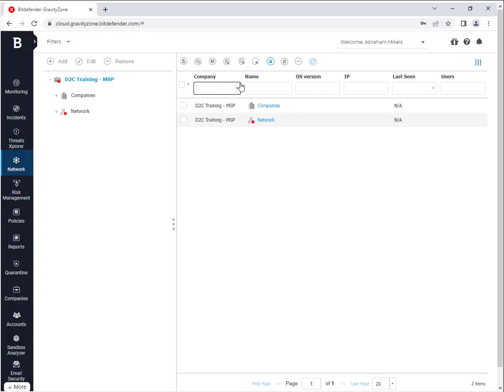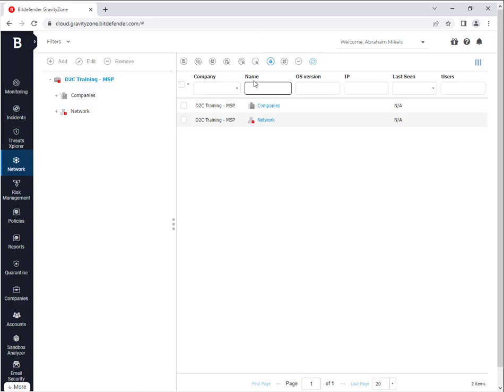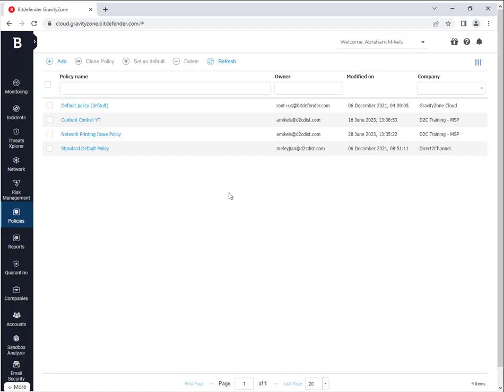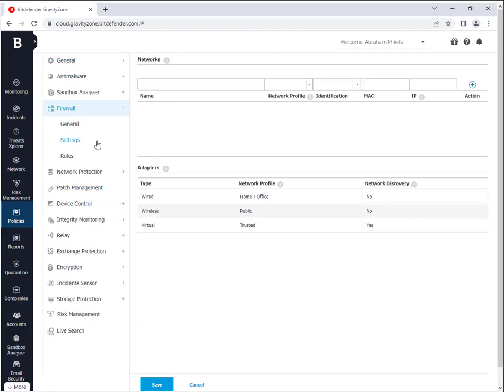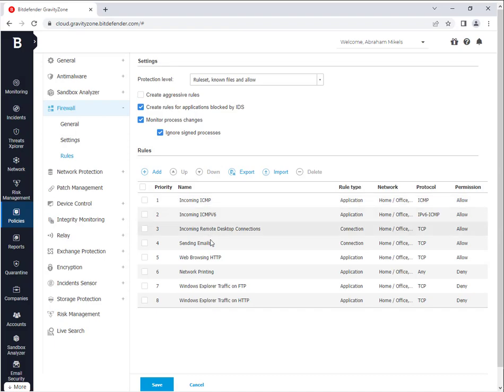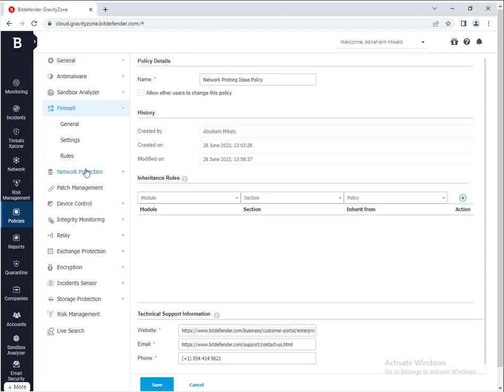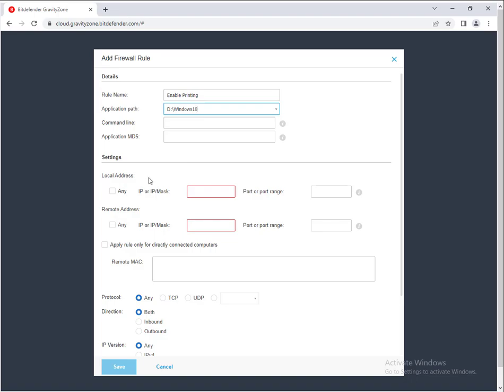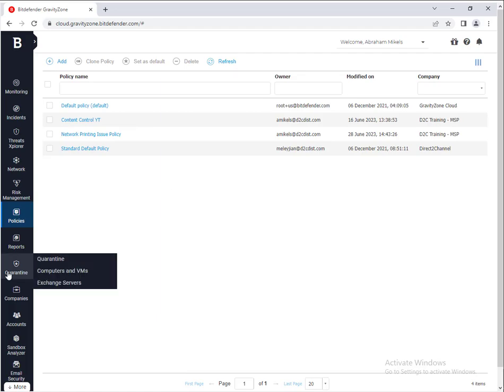Troubleshooting Network Printing Issues with Bitdefender Gravityzone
Abraham from D2C takes you through how to troubleshoot various issues with network printing through Bitdefender GravityZone